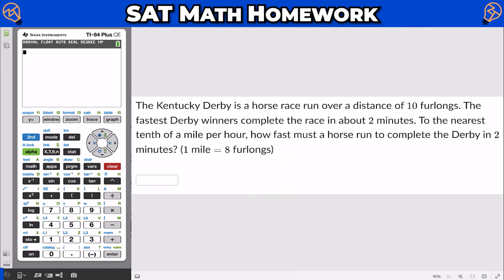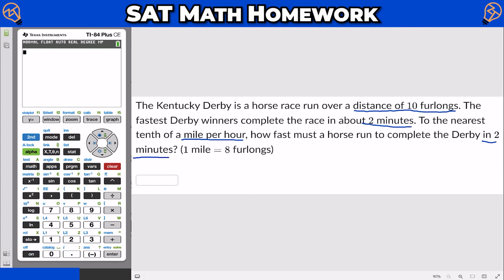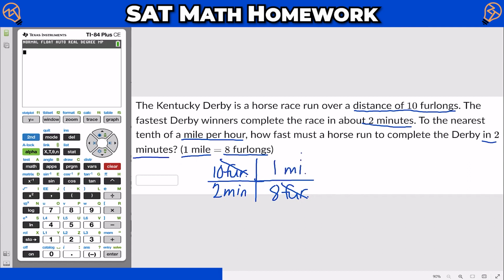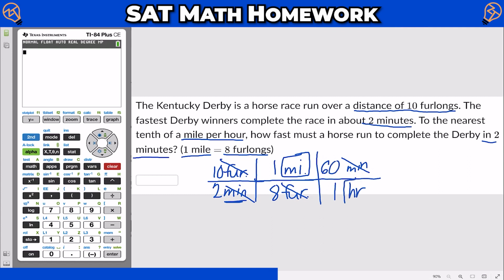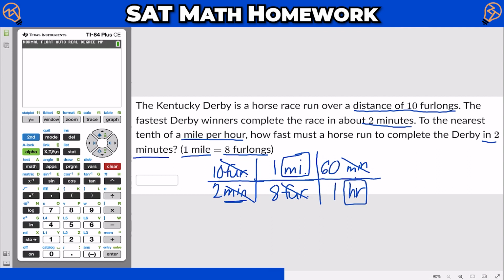Week 4 - Day 2 (Math) - #4